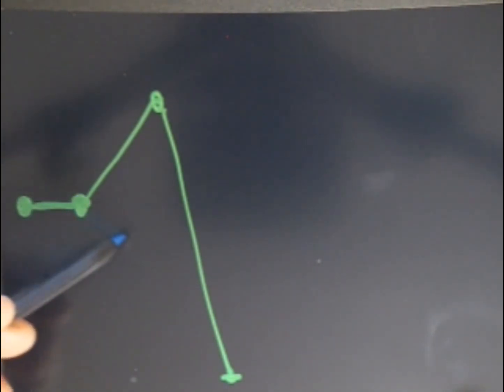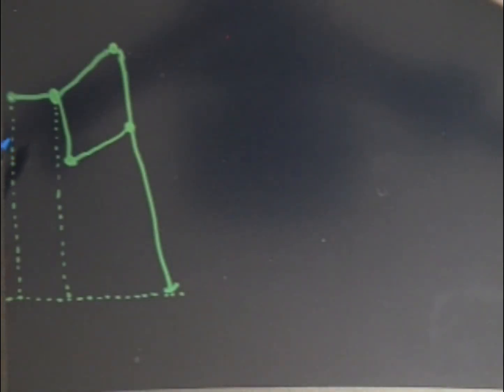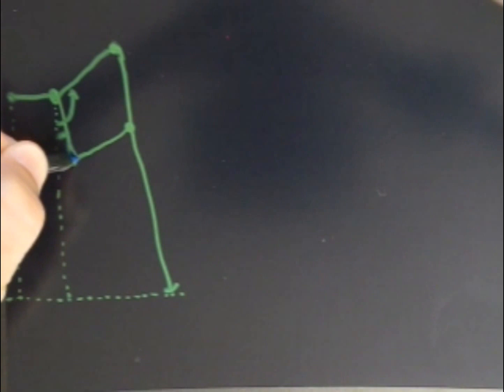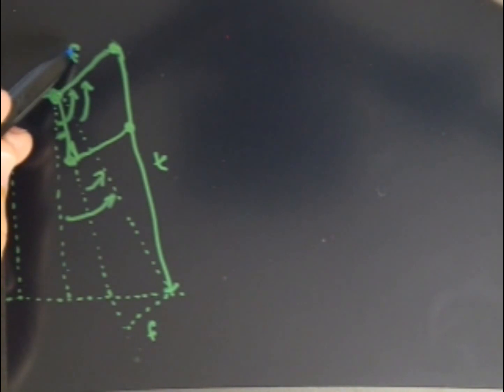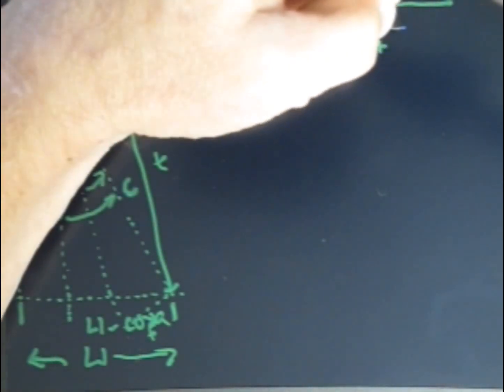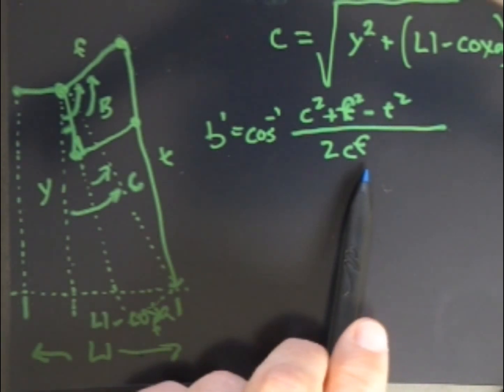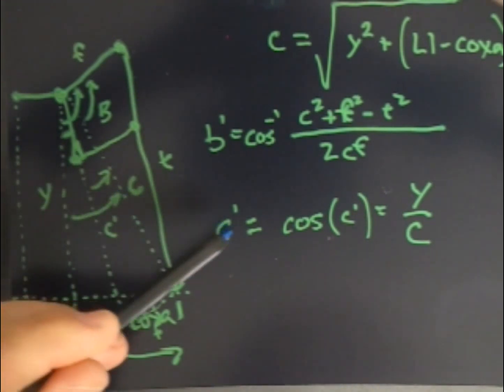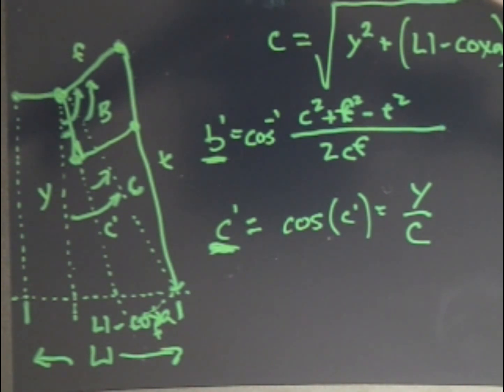Inverse Kinematics for Hexapod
Description of the way IK is calculated for a Hexapod leg that uses a
different configuration than the standard servo-based hexapod leg